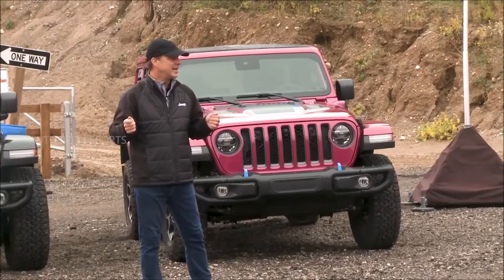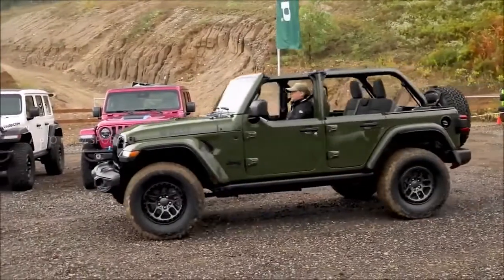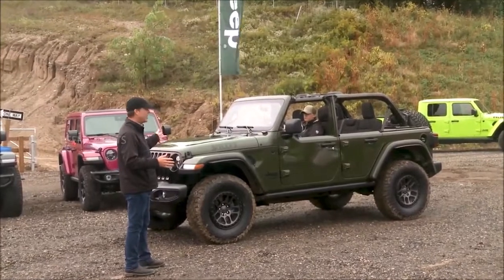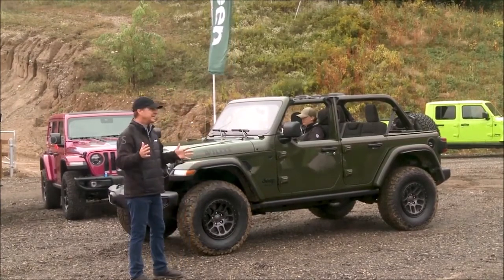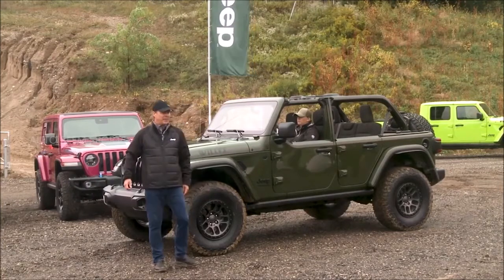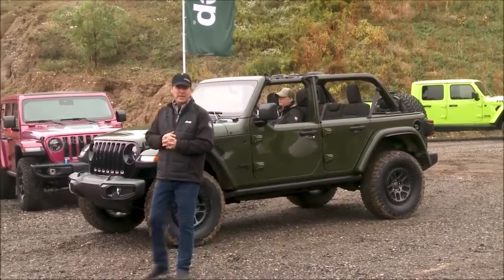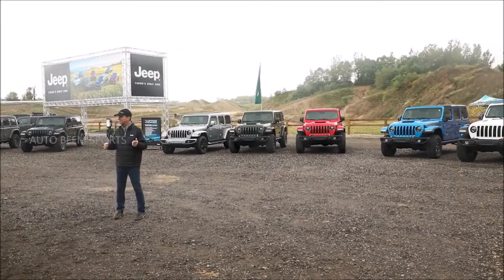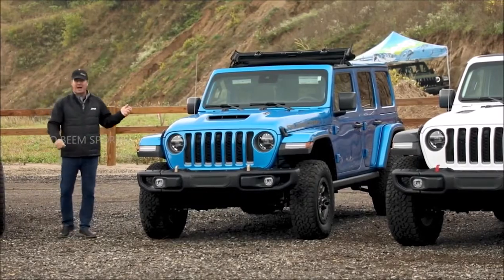Jeep Wrangler Rubicon Xtreme Recon 2022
Jeep Wrangler Rubicon Xtreme Recon 2022: primer manejo.